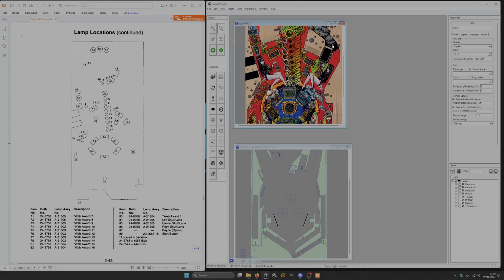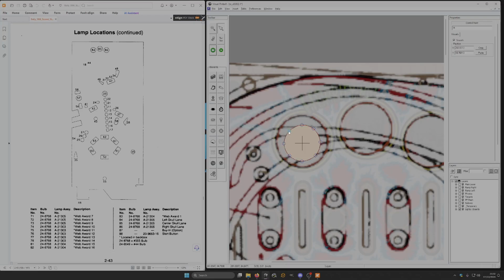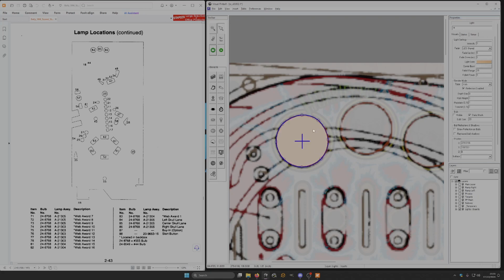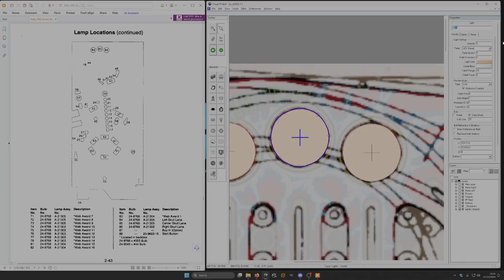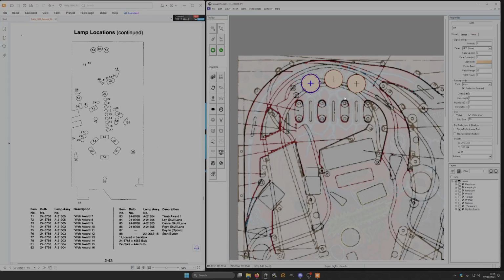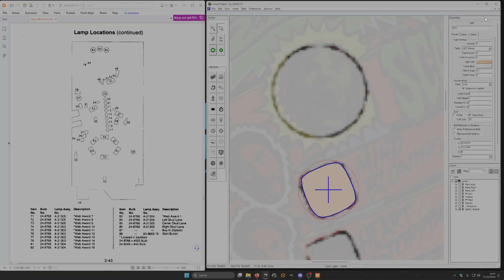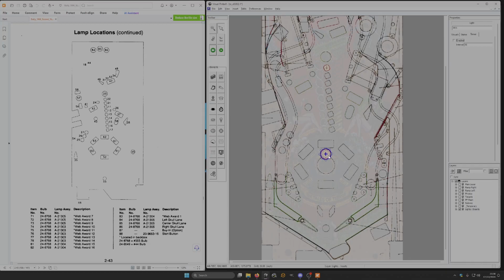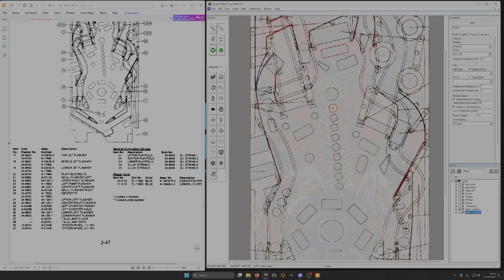How To VPX - 15: Insert Lights & Insert Flashers - Preparing for PinMAME & Blender Toolkit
How To VPX - 15: Insert Lights & Insert Flashers - Preparing for PinMAME
Here we cover how to find out what insert lights go where, and how to position and hook them up in the script.